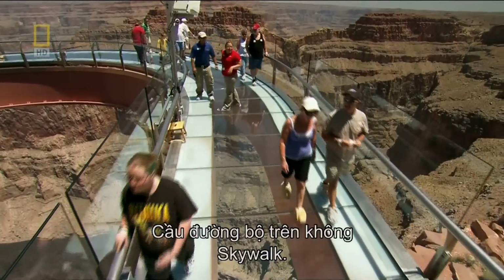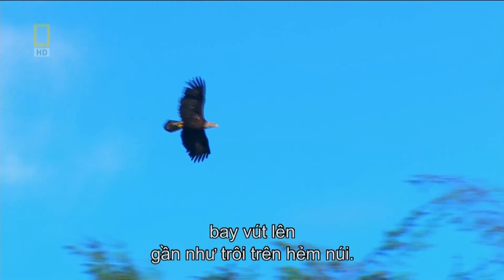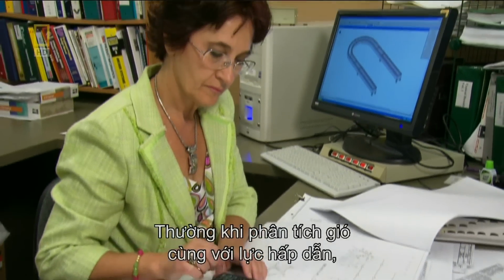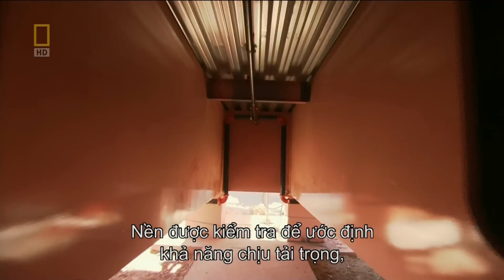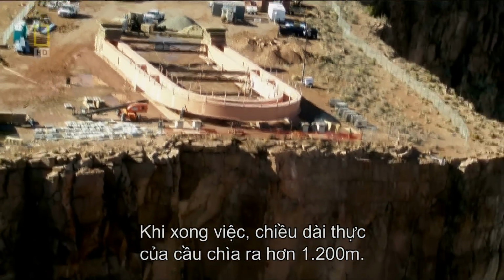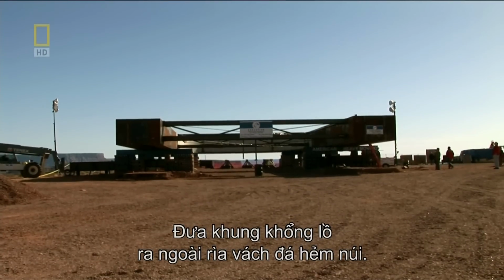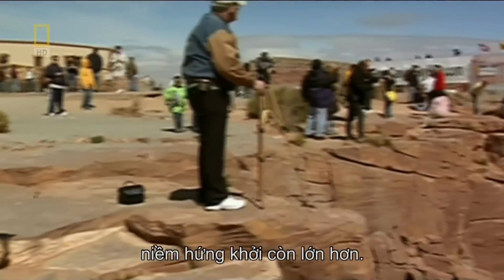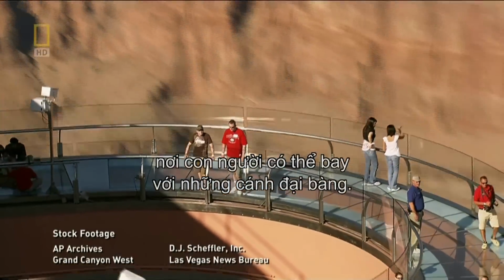Cầu Đường Bộ Trên Không - Grand Canyon Skywalk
Trên độ cao 1.220m, treo lơ lửng giữa hẻm núi của đại vực Grand Canyon hùng vĩ, người Mỹ đã làm một cây cầu bằng... kính trong suốt chỉ để thỏa mãn cảm giác mạnh khi thưởng ngoạn và chinh phục vùng núi Grand Canyon theo cách mới! Mất hơn 3 năm xây dựng, Sky Walk mở cửa cho du khách tham quan vào cuối tháng 3/2007.

Trước đây, muốn khám phá kỳ quan thiên nhiên Grand Canyon, du khách chỉ có một chọn lựa duy nhất: bỏ 169USD mua một tour tham quan đại vực 1 giờ bằng máy bay trực thăng.Mỗi chiếc trực thăng chỉ chở được 6 khách, nhưng có đến 3 hãng bay Grand Canyon Helicopters, Papillon Helicopters, Maverick Helicopters luôn túc trực phục vụ du khách. Còn bây giờ, các đoàn khách đổ về Grand Canyon bởi sức hút mới: Sky Walk! Kiến trúc sư Mark Johnson đã thiết kế đài quan sát Sky Walk như một chiếc cầu có hình móng ngựa, mọc lên từ một ngọn núi cao 1.220m, và nhô ra ngoài vách núi 20m. Điểm độc đáo là sàn cầu được làm bằng kính trong suốt để du khách khám phá lòng vực sâu thẳm ngay dưới chân mình.
Sàn kính có đến 8 lớp, mỗi lớp dày 1cm, dán chặt với nhau bằng một loại sợi chất dẻo đặc biệt, cùng lúc có thể chịu được sức nặng của 2 chiếc Boeing 747-400. Cầu được thiết kế có thể chịu được sức gió 161 km/giờ và động đất cấp 8! Ông chủ đầu tư Sky Walk đến từ Las Vegas, đã bỏ ra 30 triệu USD cho công trình đặc biệt này, với hy vọng thu hút hàng triệu du khách đến tham quan hàng năm.